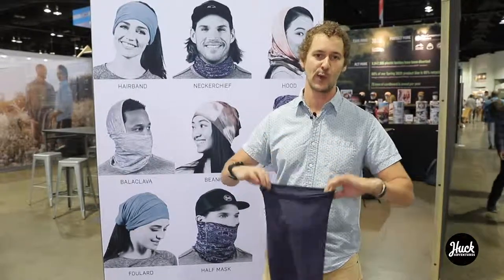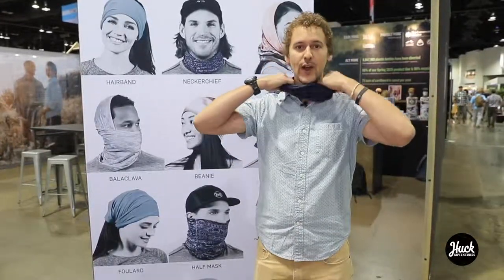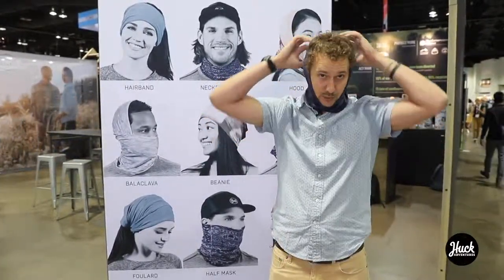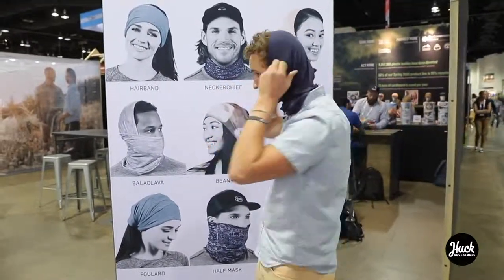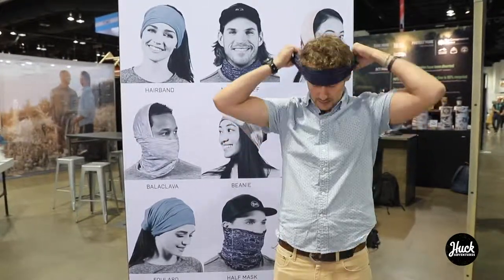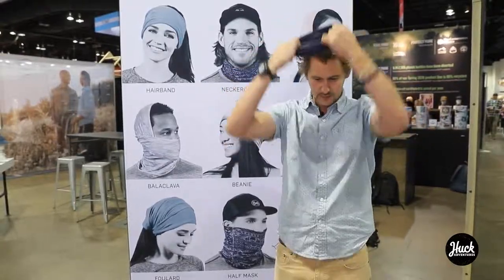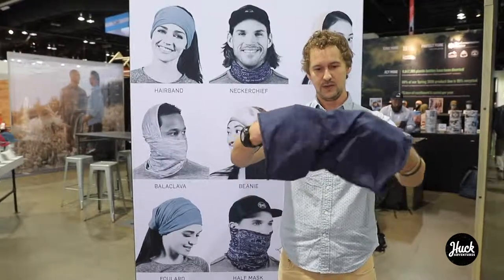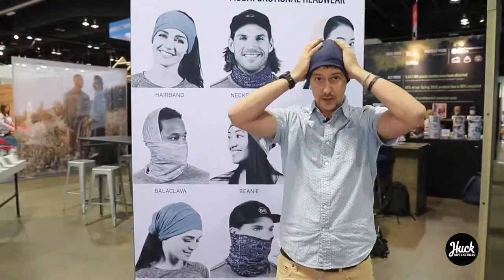How to fold a BUFF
At Outdoor Retailer Summer Market 2019, Casey with BuffI shows us all the different ways he likes to wear Buff multi-functional head wear. Learn more or purchase a buff at mossejaw today

and sign up to be the first on our outdoor adventure app.